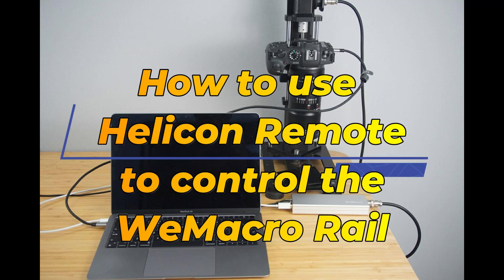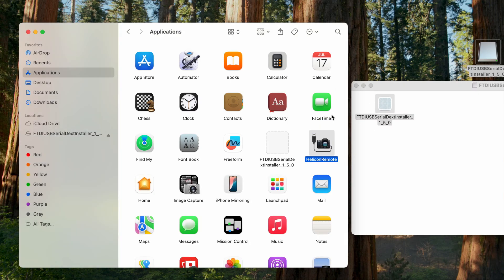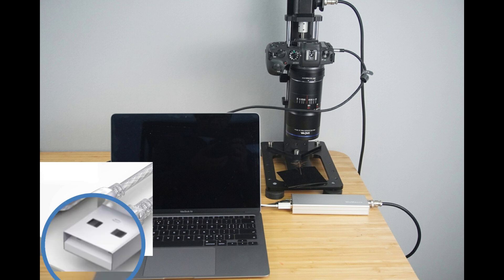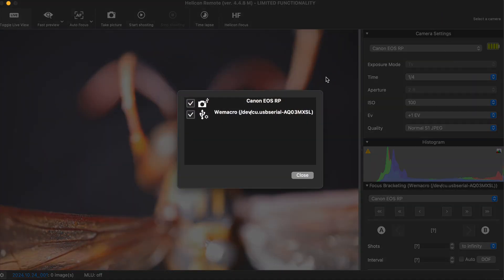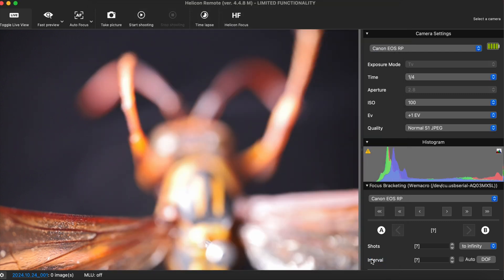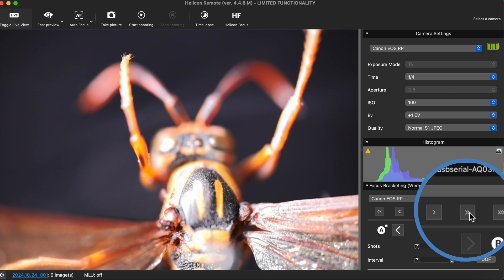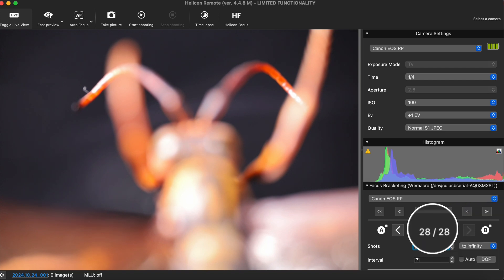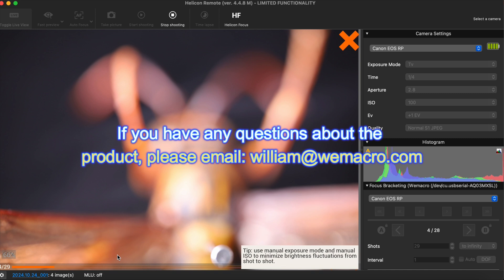How to use Helicon Remote to control WeMacro Rail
This video demonstrates how to use Helicon Remote to control the WeMacro rail, using macOS 15.1 as an example.